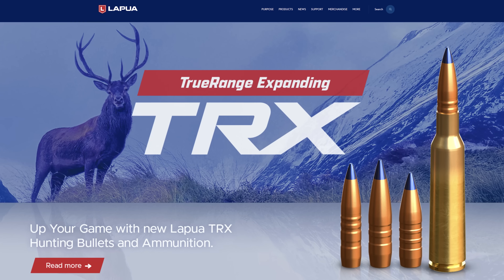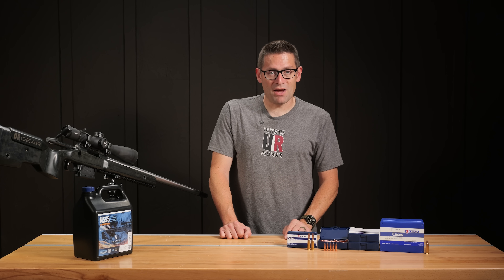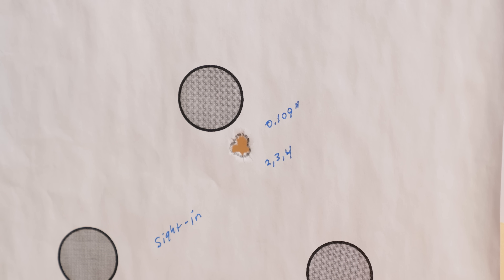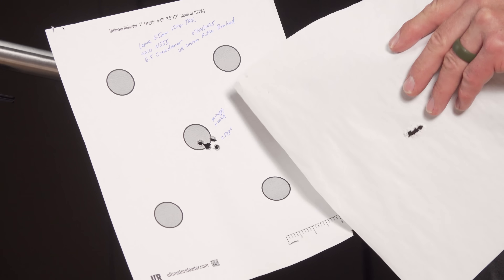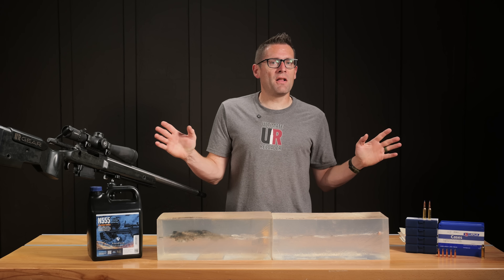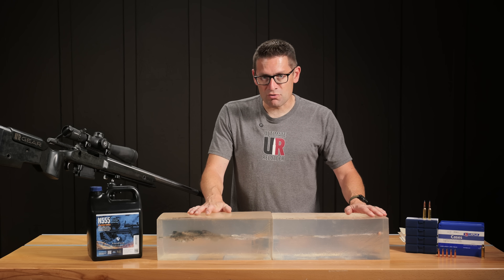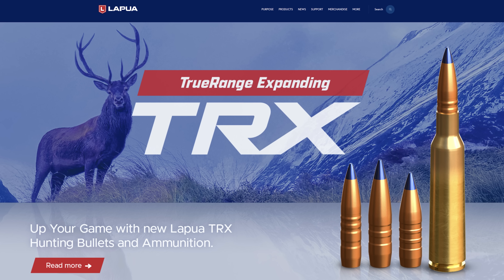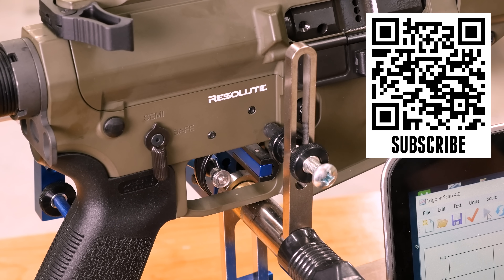NEW TRX Solid Copper Tipped (TESTED in 6.5 Creedmoor)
Lapua JUST released their new solid copper expanding hunting projectiles, and we've put them to the test! How will these shoot on target, and how will they perform with ballistics gel? Watch the video to find out!

Ultimate Reloader LLC / gavintoobe Material Connection Notice:

The following Ultimate Reloader partners are featured in this video:
- Lapua